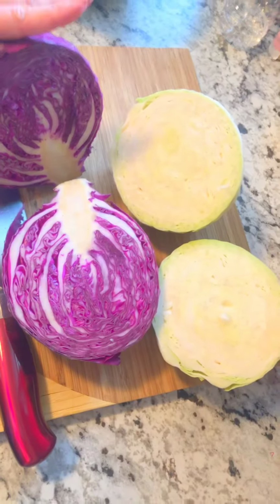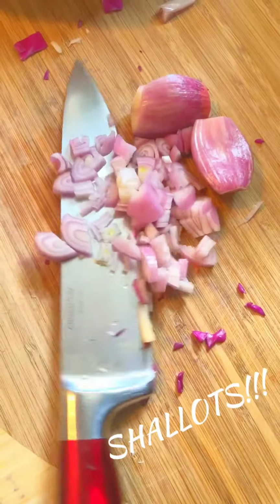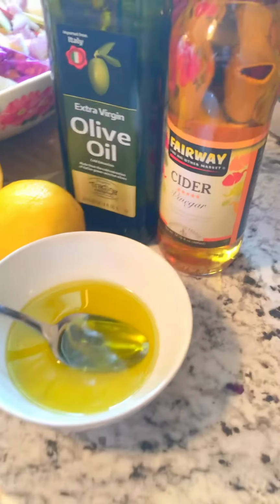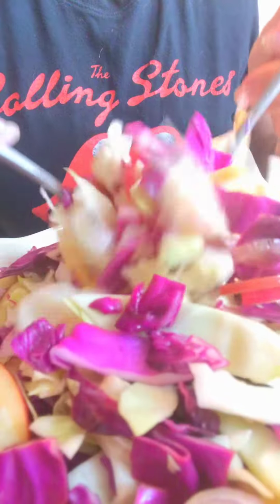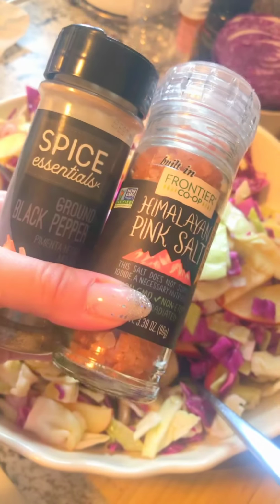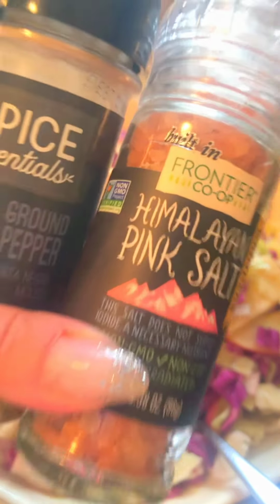WTF Is She Doing Now???!!! HEALTHY COLESLAW RECIPE FROM MATTHEW MCCONAUGHEY || DIY TUTORIAL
I found this recipe by being a fan of Matthew McConaughey.  Apparently this is a favorite of his that his wife makes.  There is no Mayo involved so it remains light and delicious and just about perfect for anyone with any food allergies.